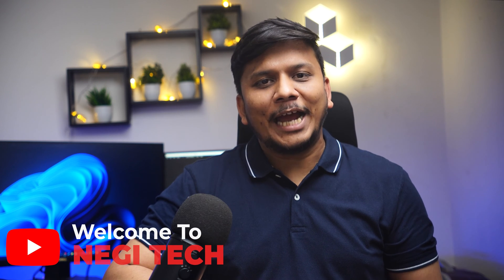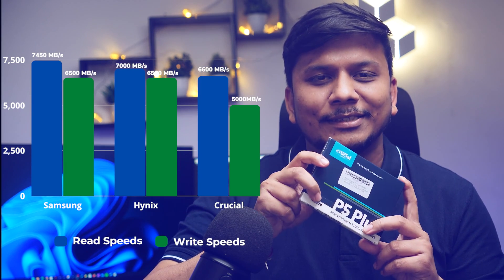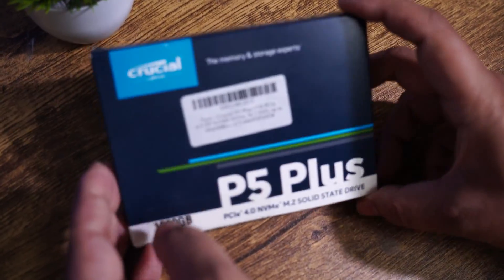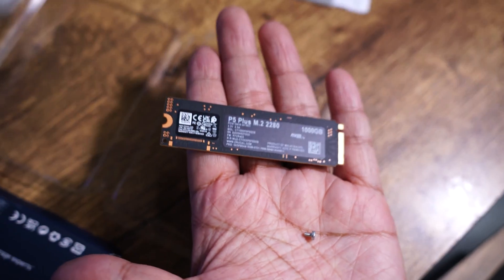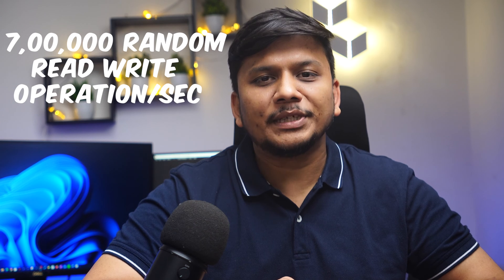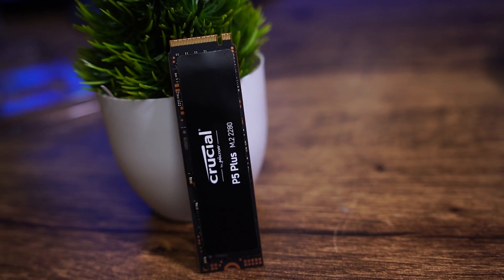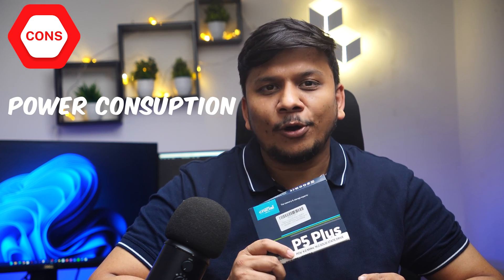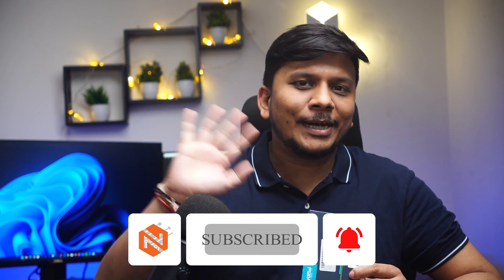Crucial P5 Plus NVMe SSD Review & Unboxing - Crucial's Most Advanced SSD Review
Crucial P5 Plus NVMe SSD Review & Unboxing

Buying Link:-
1 TB
500 GB
2 TB

Timestamps
00:00 Introduction
01:20 Unboxing
02:05 Review & Features
04:12 Conclusion

In this video, we take a closer look at the Crucial P5 Plus NVMe SSD. This 1TB drive is equipped with a PCIe 4.0 Gen controller and Micron 176-layer TLC flash NAND, making it a tempting option for those looking to upgrade their PC storage. Join us as we unbox and review the Crucial P5 Plus to see if it's worth the investment. With its fast sequential read and write speeds, and high IOPS, this drive promises to deliver a smooth and responsive user experience